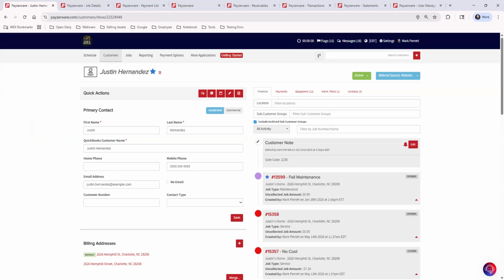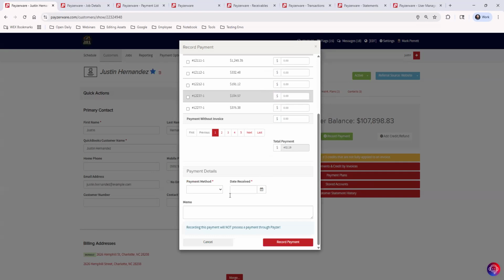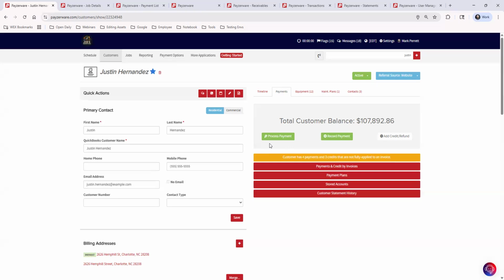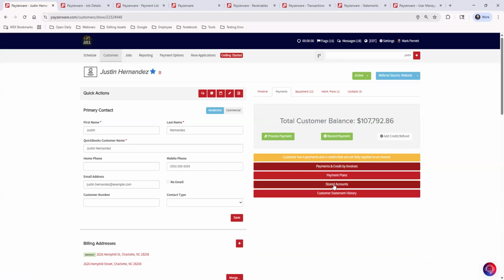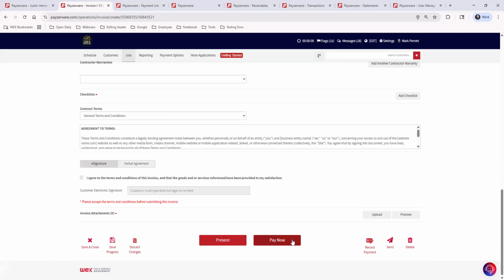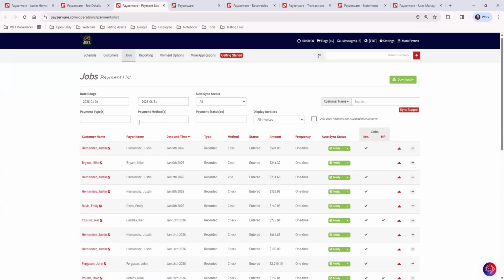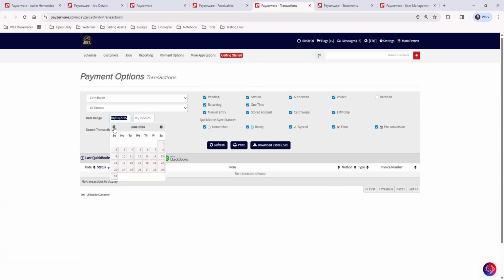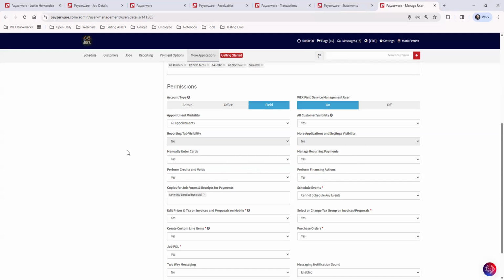Payments + Collections | Live Webinar Recording 05-15-26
This is the live webinar recording for "Payments + Collections" on 05-15-26.